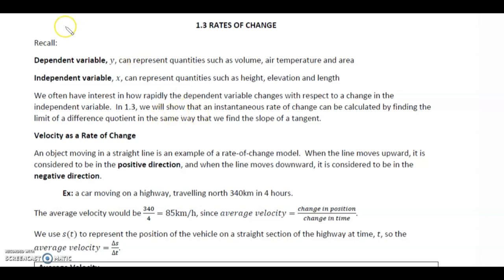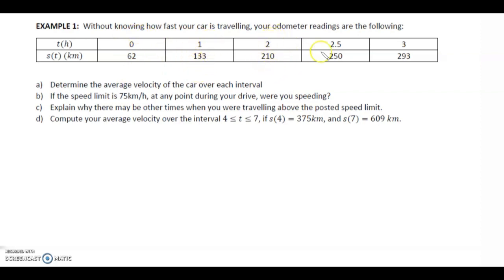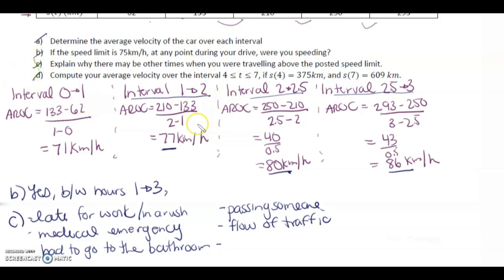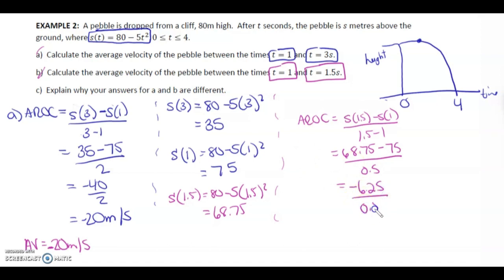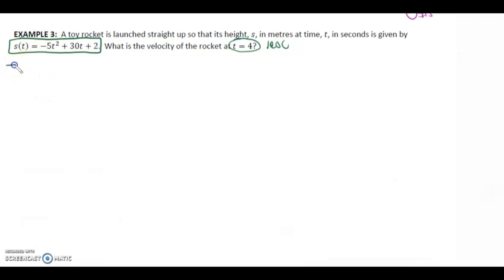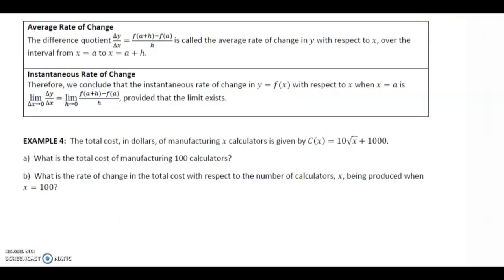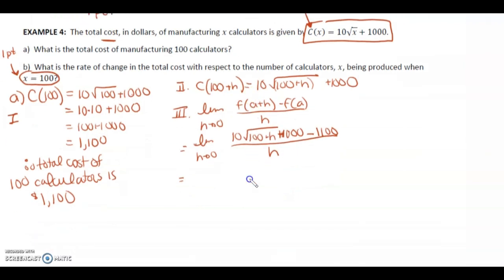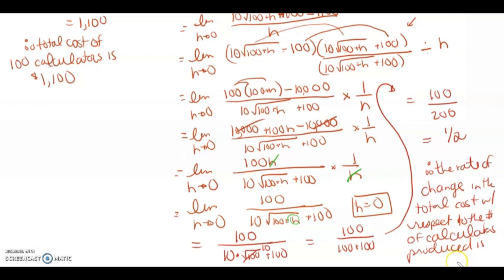MCV4U 1.3 Rates of Change